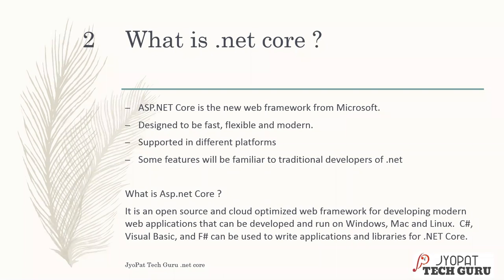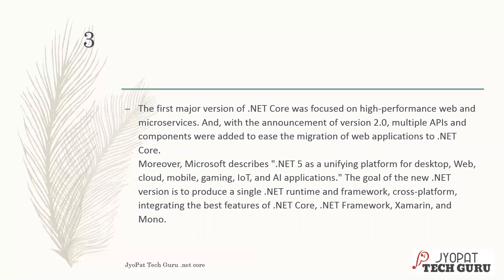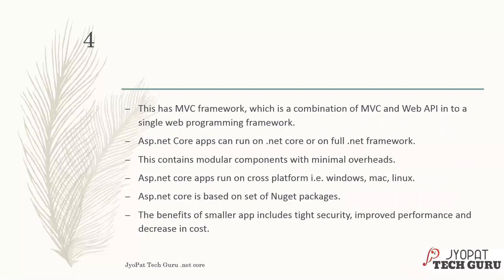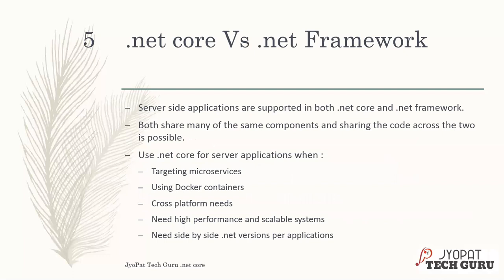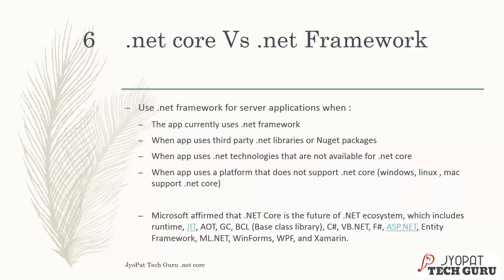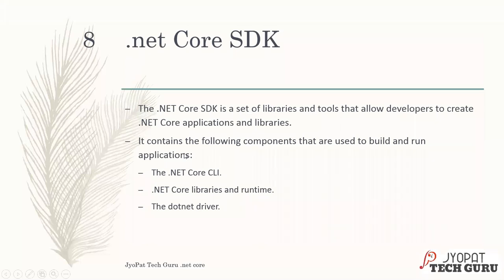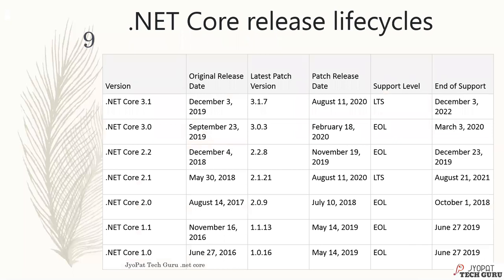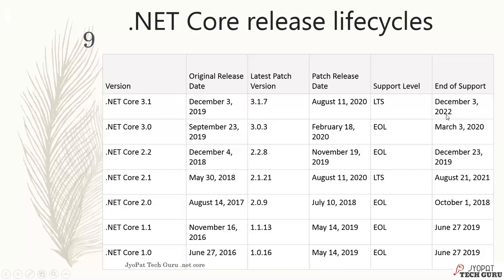Introduction to .net core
Hello everybody, this video explains the Introduction to .net core
This video covers :
1.  what is .net core & asp.net core ?
2.  .net core SDK
3.  Difference between .net framework and .net core
4.  .net core Release life cycle